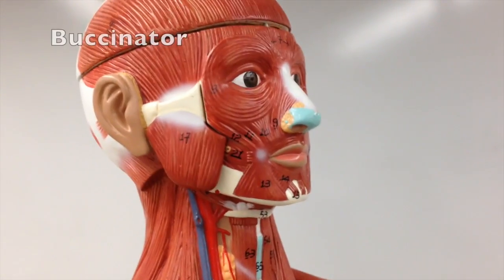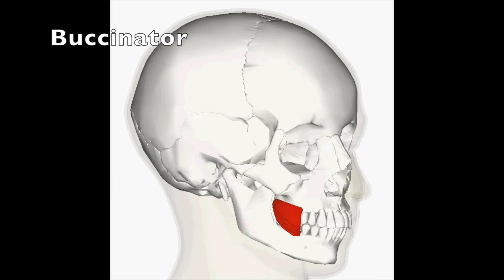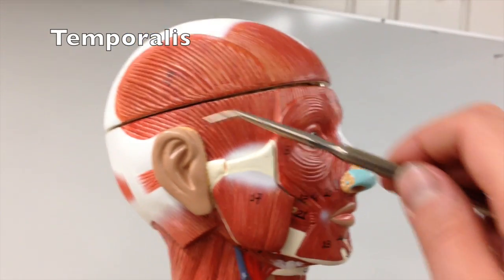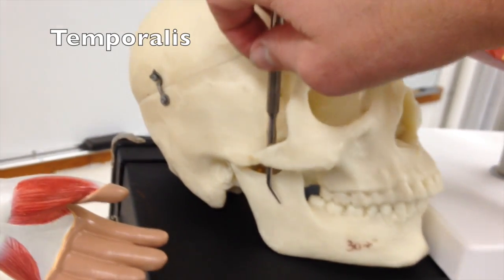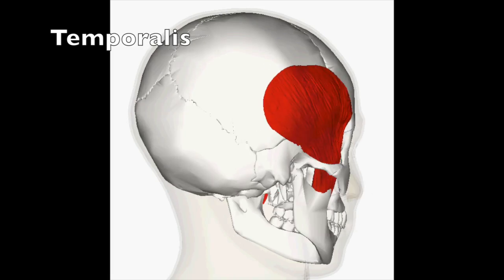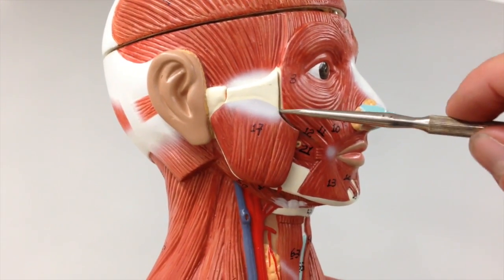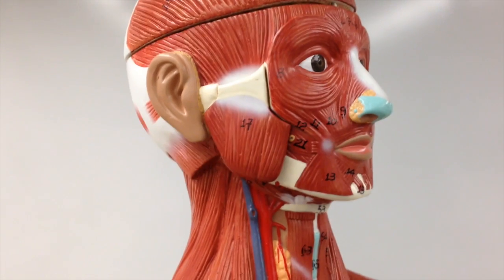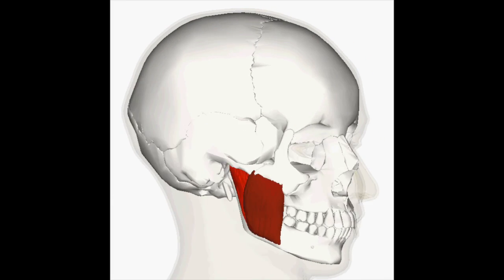Major muscles of the head.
Major muscles that move the head or change facial expression.